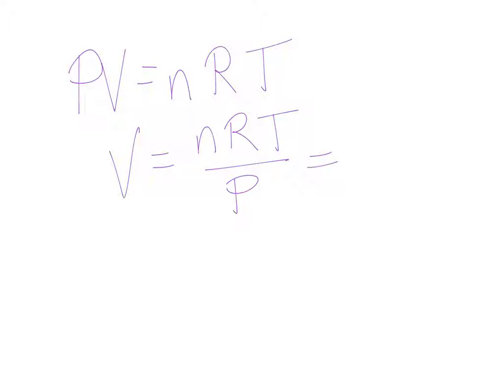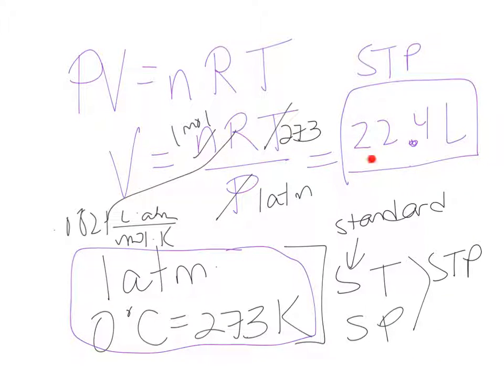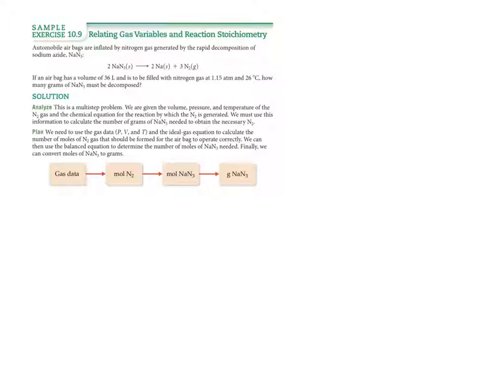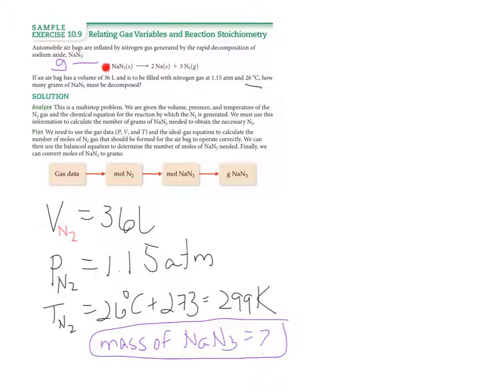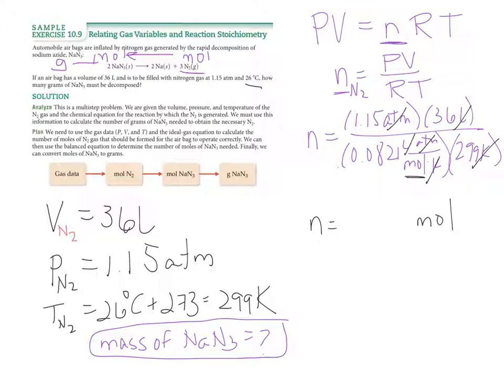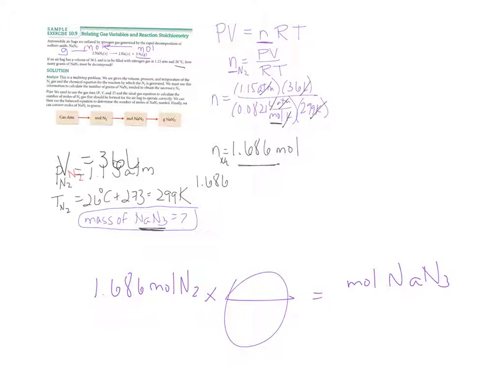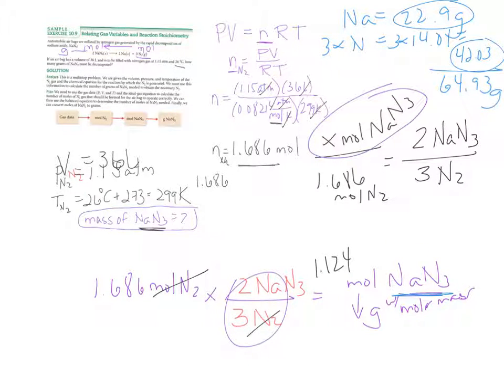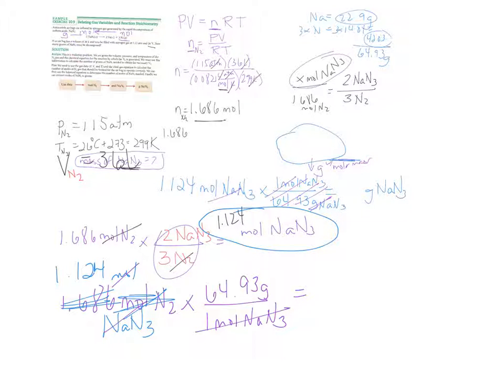Gases part 7 stoichiometry